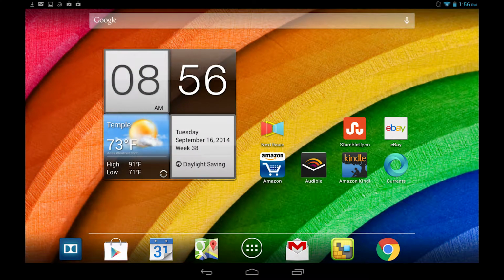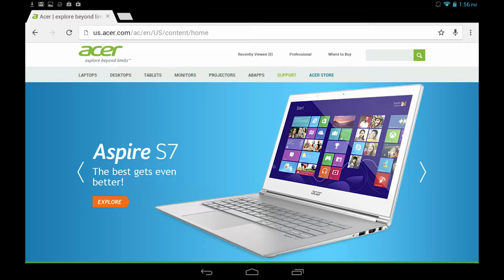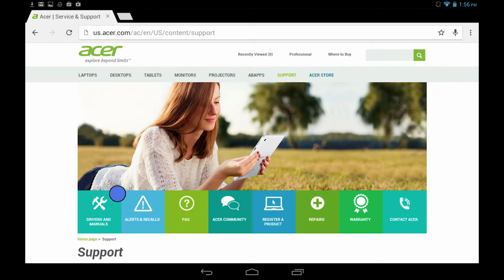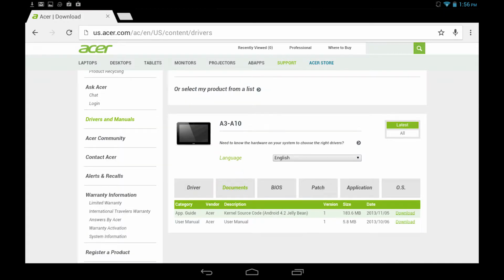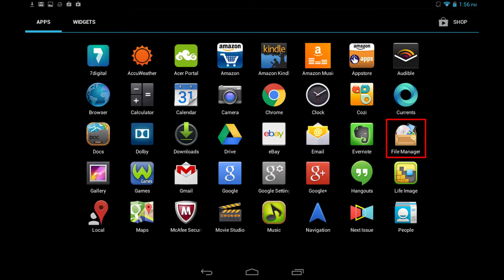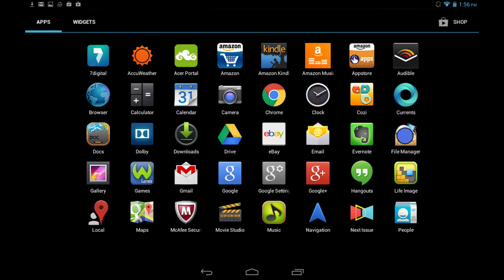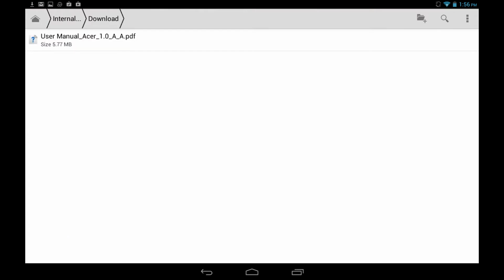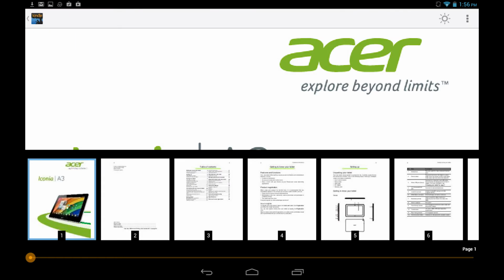Android - How to Download and View the User Manual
Learn how to download and open the user manual on your Android product.